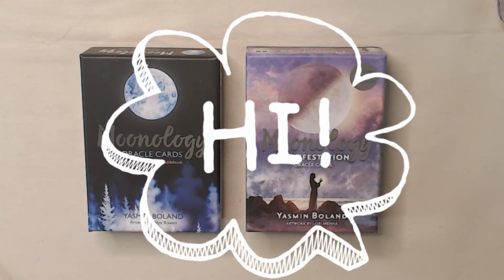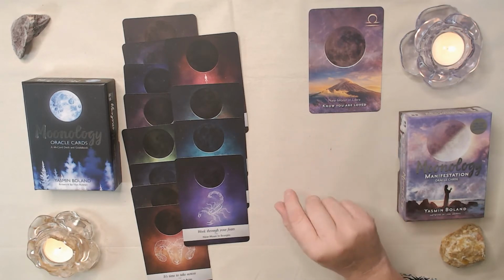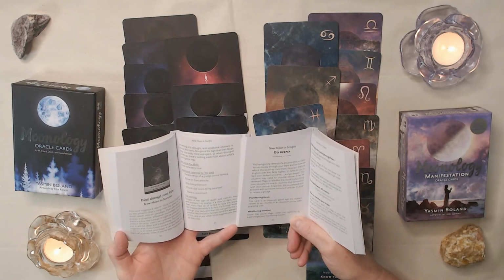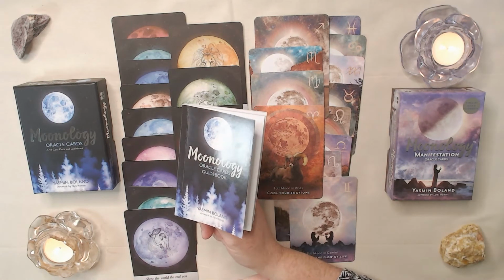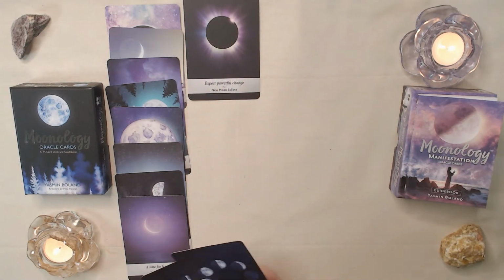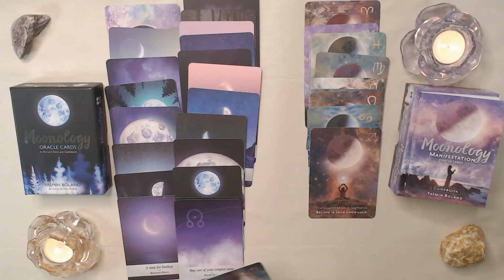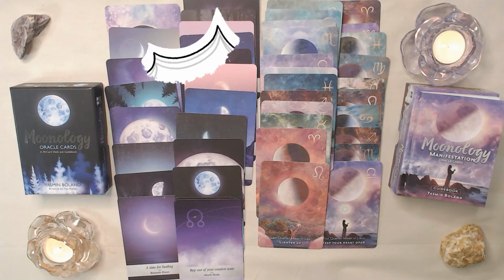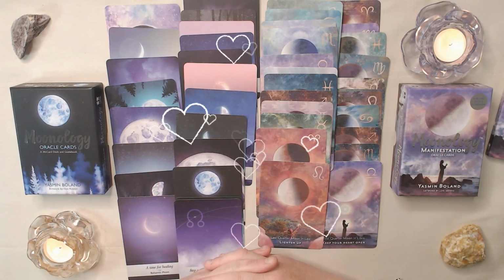Moonology Manifestation & Moonology Oracle Cards - Compare the Pair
So I have the Moonology Oracle cards and I was keen to share my personal perspective on what the differences are between them, and the new Moonology Manifestation deck I received a few days ago.

I shall review these oracle cards as I compare the pair. At the end I shall provide my review on which deck I prefer and how I intend to use them for a oracle card reading.

So did I find value in the new deck? please watch to see!

+++ Cards +++

Moonology Manifestation Oracle Cards

(*) Available from Amazon.com.au

(*) Available from Amazon.com

Moonology Oracle Cards

(*) Available from Amazon.com.au

(*) Available from Amazon.com

All opinions expressed within this video are wholly my own. They are clearly marked with an (*). The cost to you however remains the same.